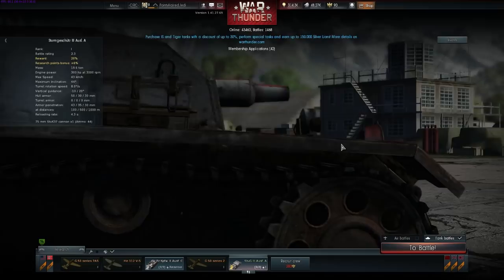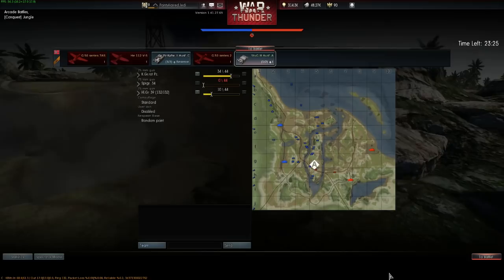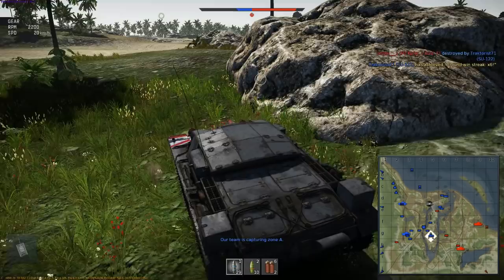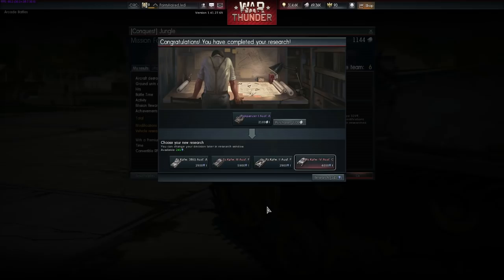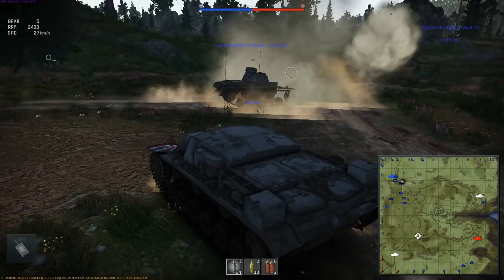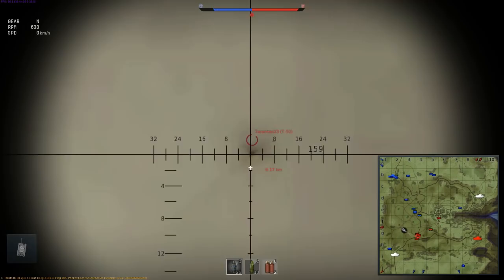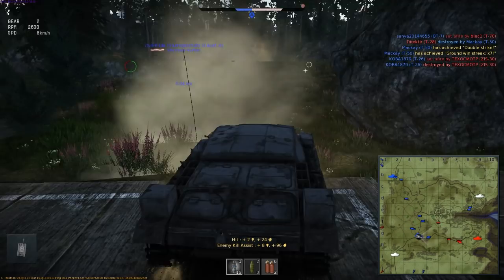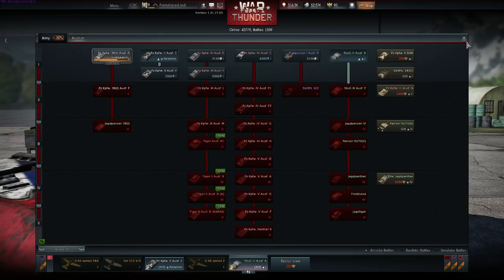War Thunder: Ground Forces // "Die kleinste derp"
Another plug at WT:GF, and maybe some signs of improvement...?

Oh, well, who am I kidding.  But I kill some stuff anyway, so that's a start.

War Thunder is a free to play, online air & ground combat game you can try it out for yourself